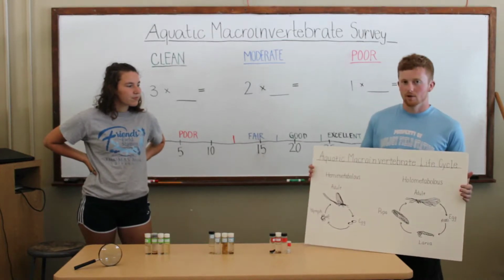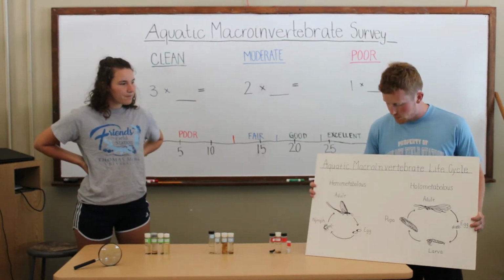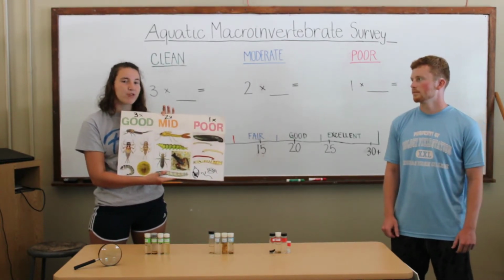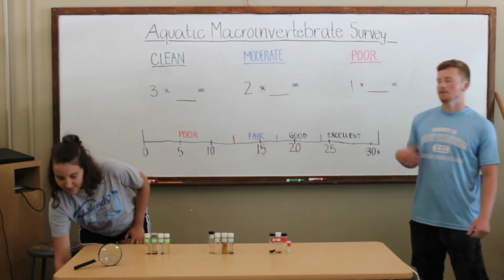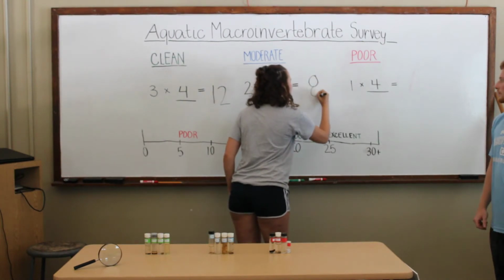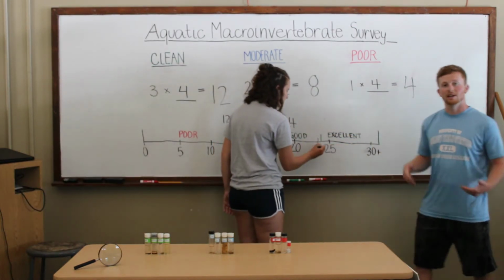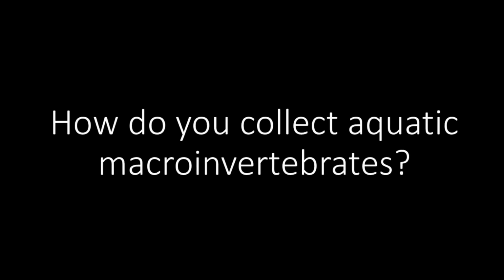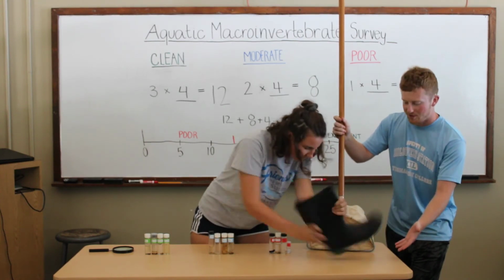Macro Lesson v.1 TMU ORBFS